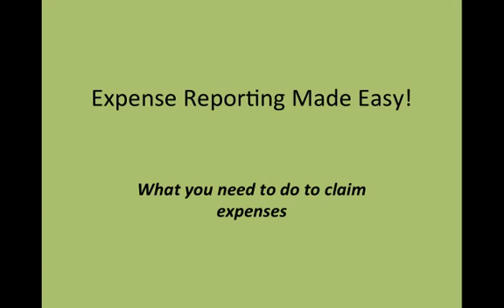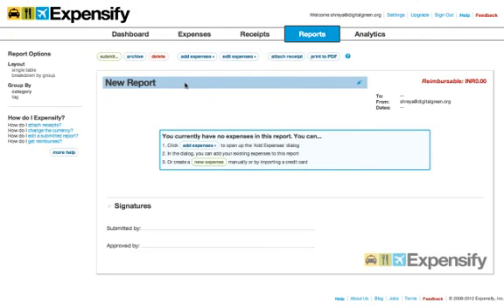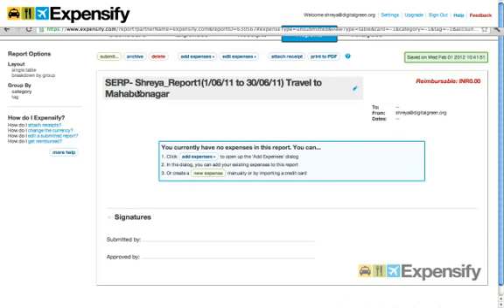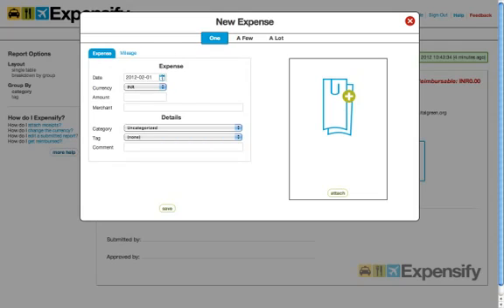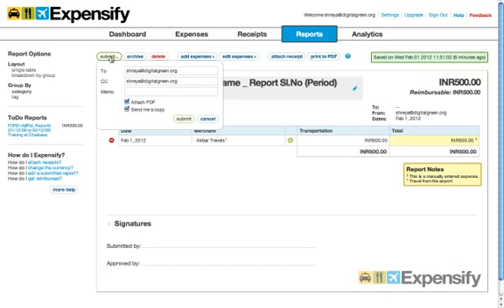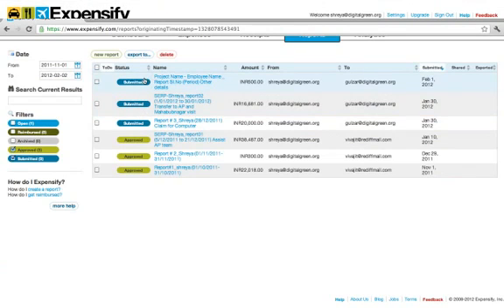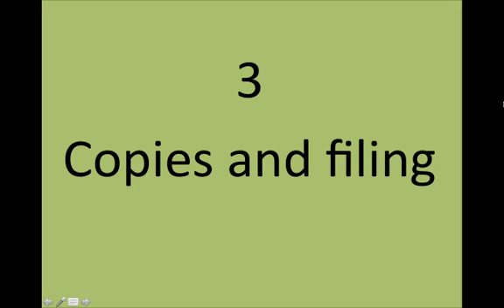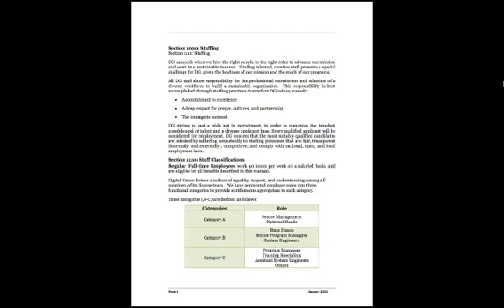Expensify orientation video.mp4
Everything you need to know about expense reporting! For more information and related videos visit us